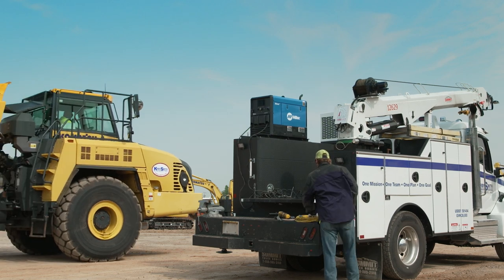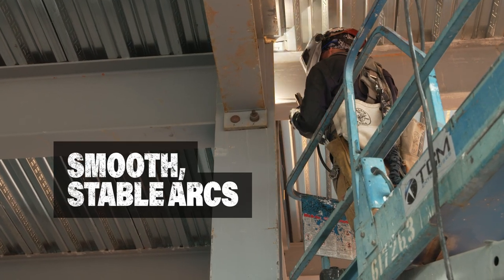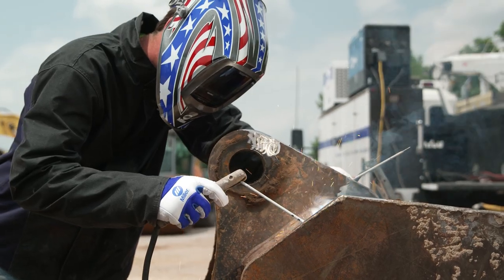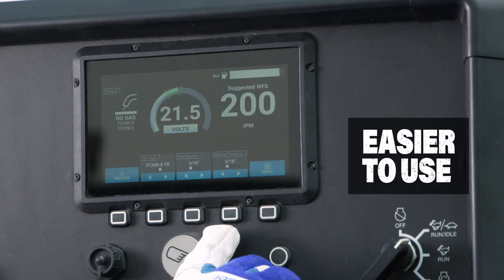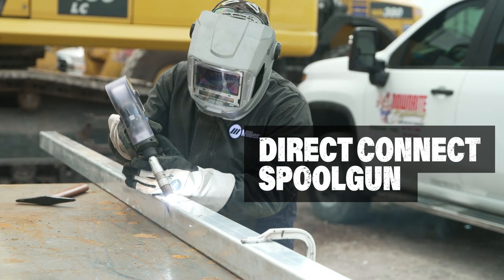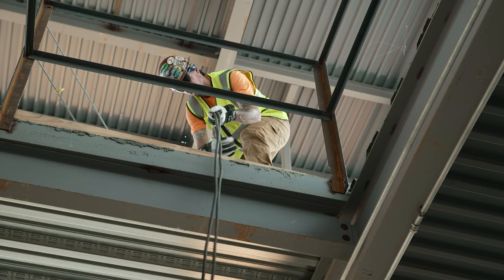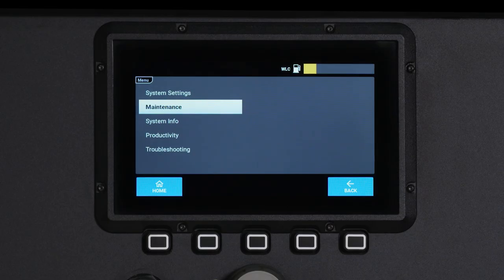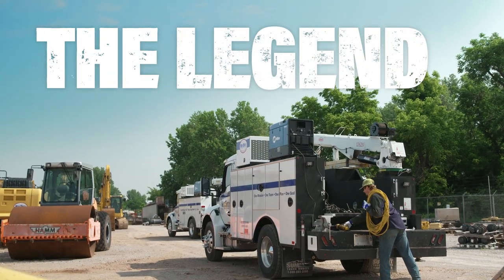Smaller and Easier to Use: The Bobcat™ 265 Engine-Driven Welder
More portable than ever, the new Bobcat™ 265 delivers superior weld quality and is even easier to use.

Performance and quick setup are just some of what make this machine legendary. The durable LCD interface uses Auto-Set™ technology to make it easier to set weld parameters so operators of every skill level can complete more jobs. Plus, this engine-driven welder’s unrivaled generator power and smooth stick arc performance deliver superior welds.